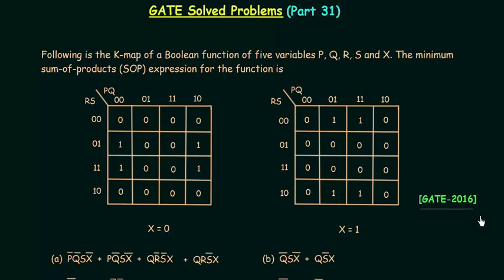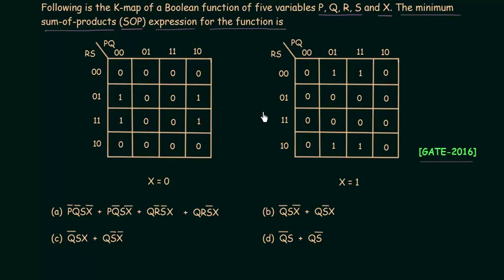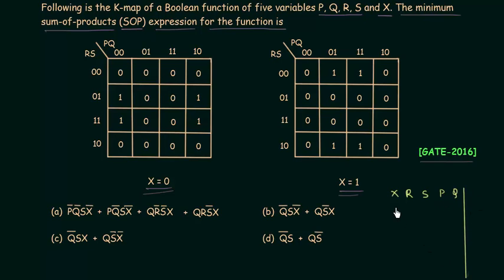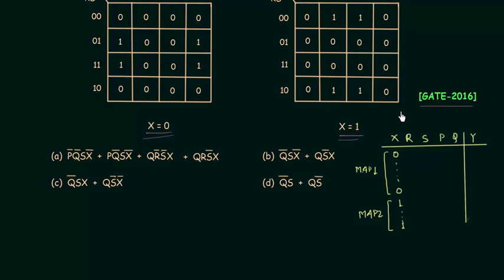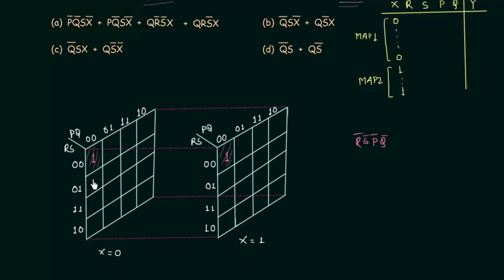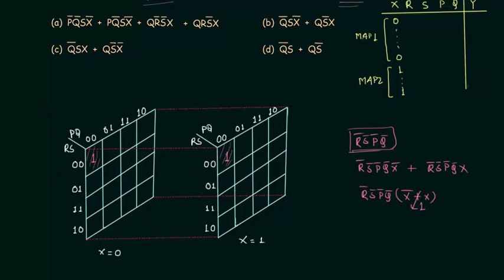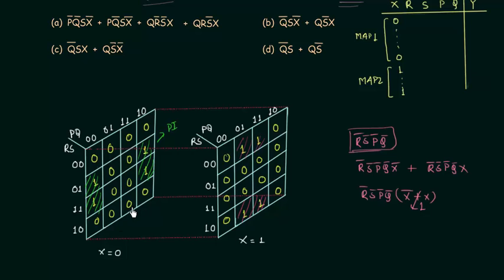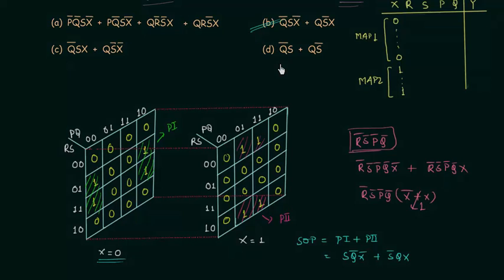GATE Solved Problems (2016) | Karnaugh Map | Digital Electronics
Digital Electronics: GATE Solved Problems (2016) | Karnaugh Map